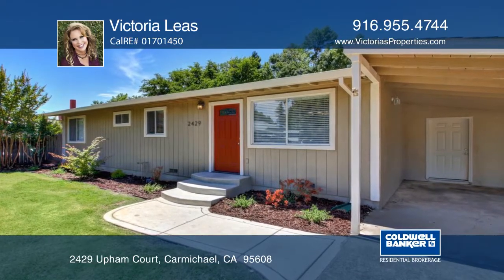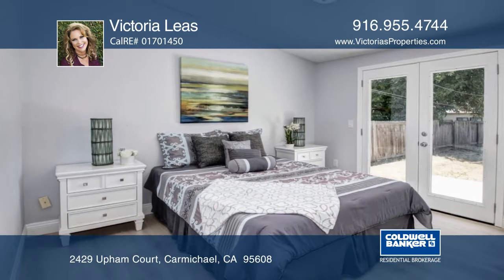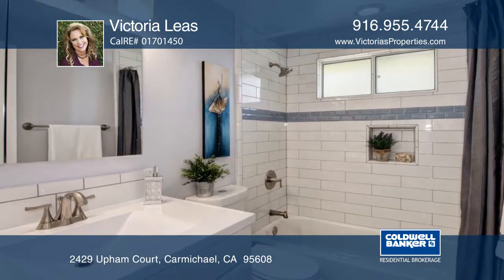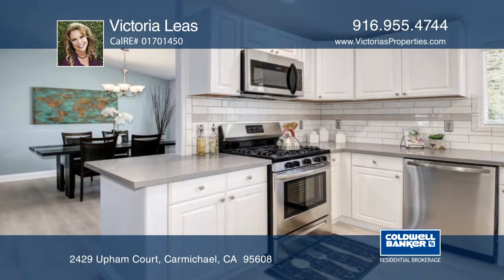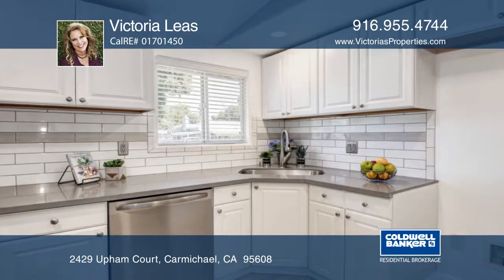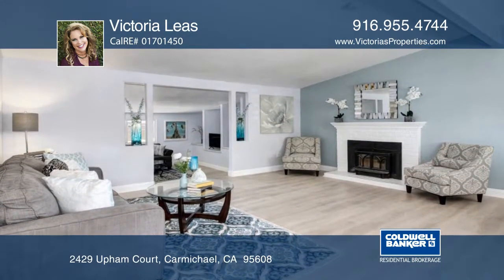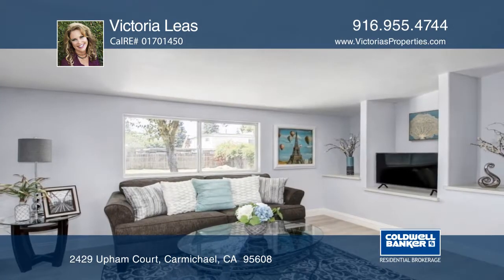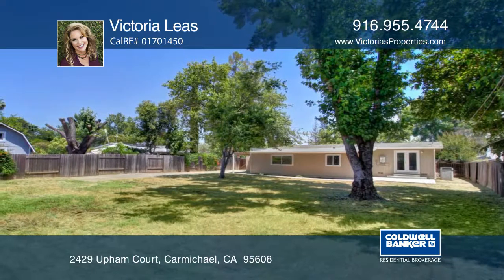2429 Upham Court Carmichael, CA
2429 Upham Court, Carmichael, CA

Beds: 4 | Baths: 3 | 1,414 SF:  | Lot: 0.23 acThis four bedroom, two bath home on a huge lot features newer flooring, newer designer paint both interior and exterior, and newer quartz countertops with custom backslash. The sprawling entry into the large family room and adjacent living room offers lots of areas for entertaining. Additional features include a newer roof and gutters, fresh landscaping and RV/boat or equipment parking behind the double gates on the property side. Both baths are completely remodeled. The property also includes a large attached workshop. The home is located in the top school district.